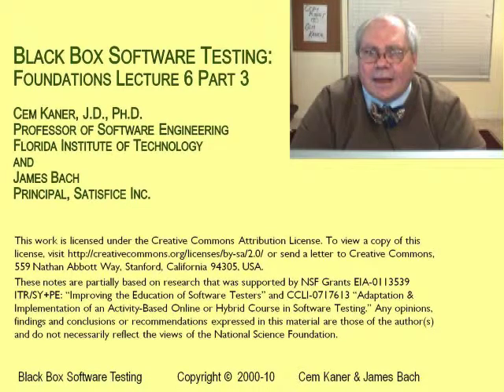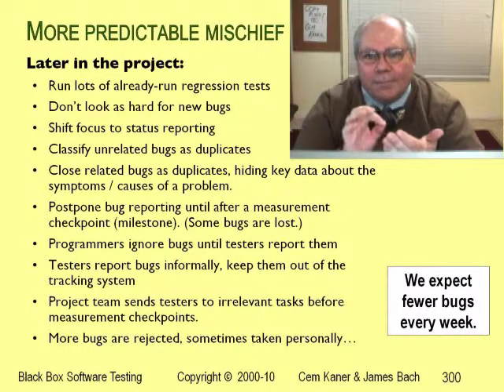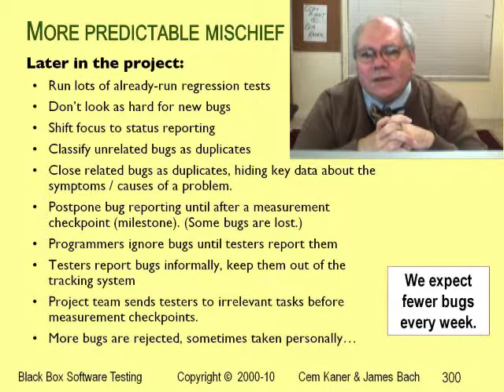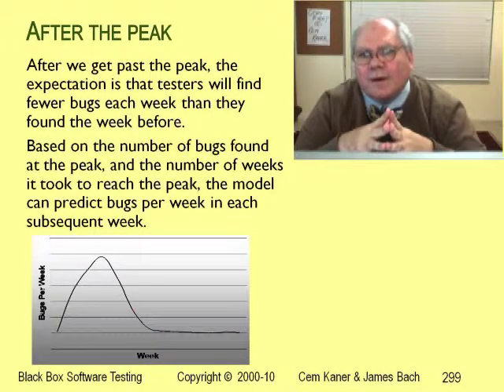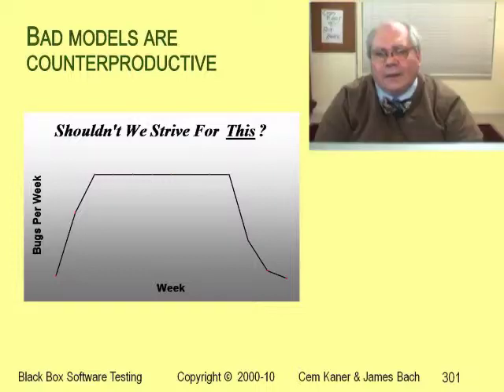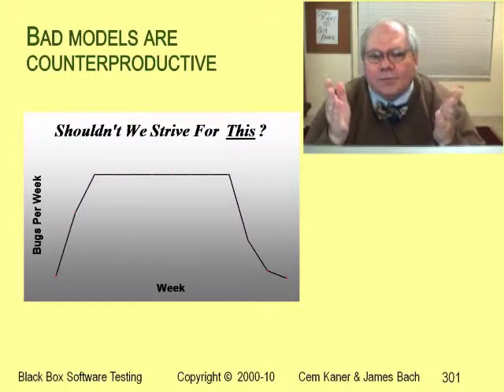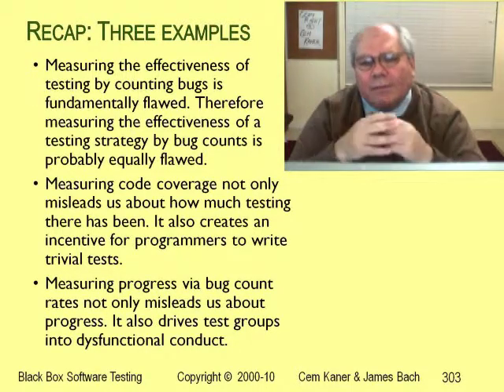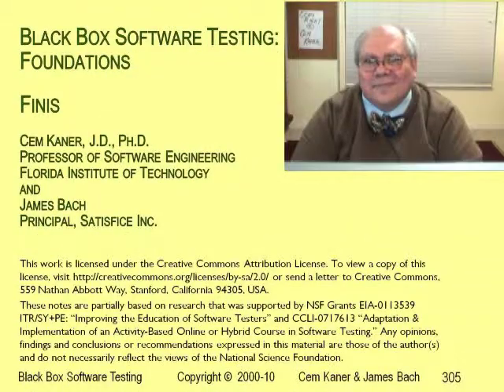BBST Foundations Lecture 6C: Measurement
Kaner completes his discussion of the challenges of measurement in software testing.